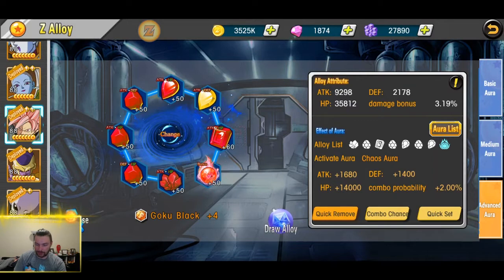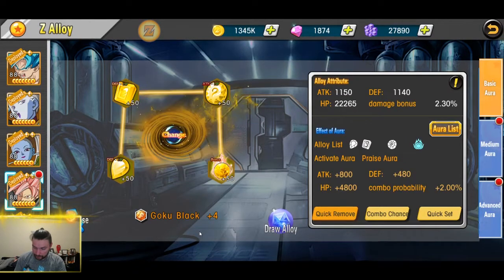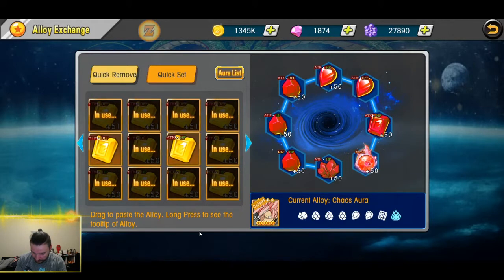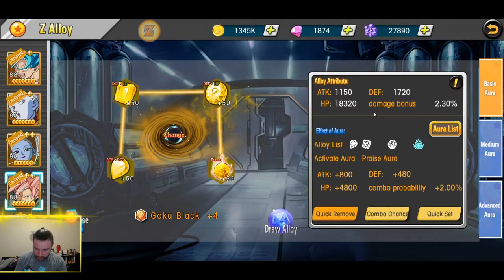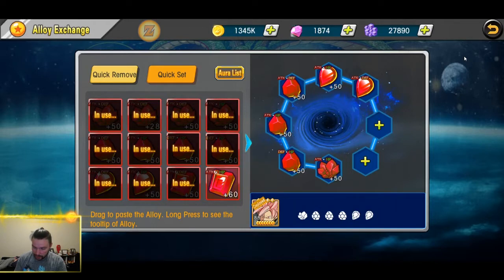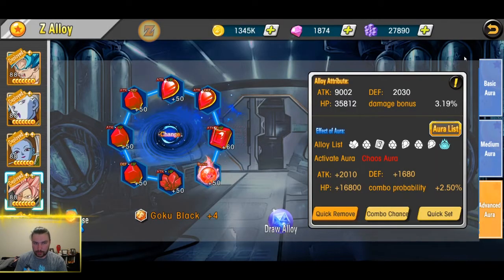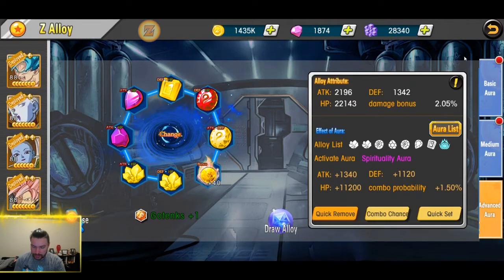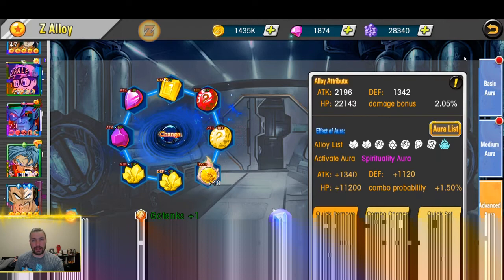z alloy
Z alloy explained hope this helps !